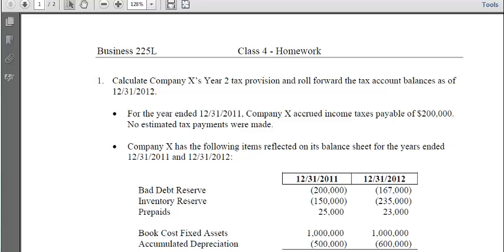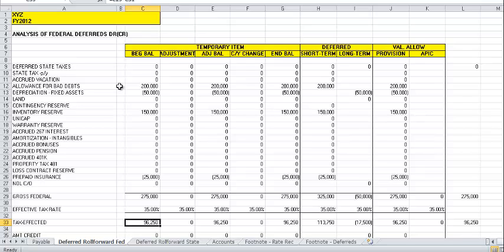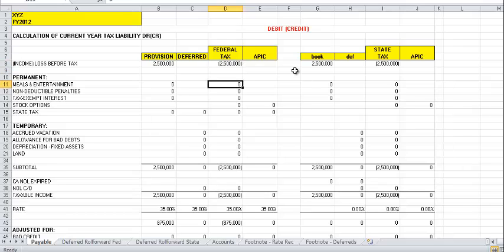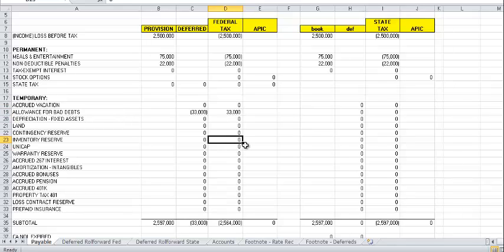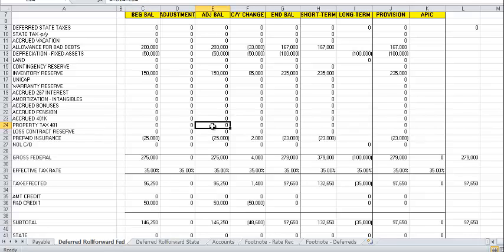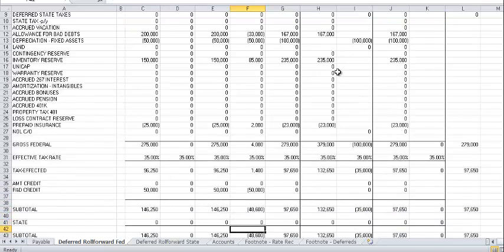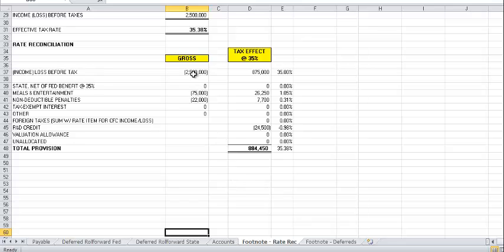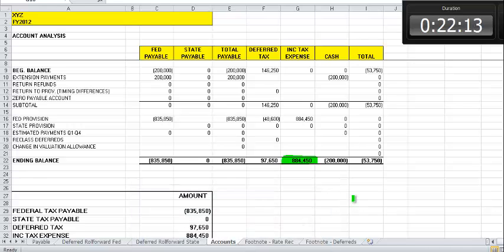2012 Class 4 Homework [Income Tax Accounting - SJSU MST BUS225L]